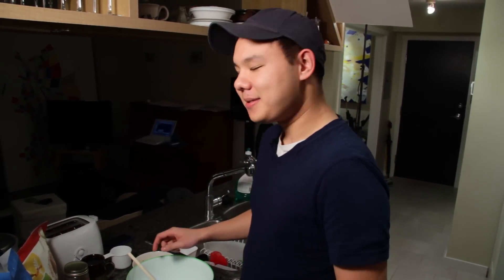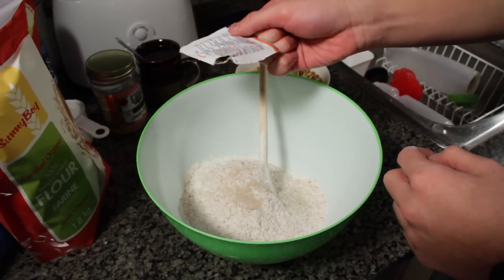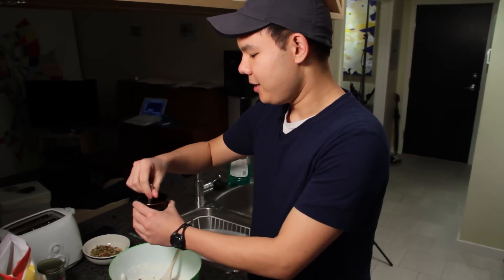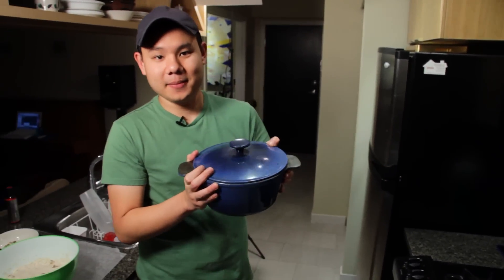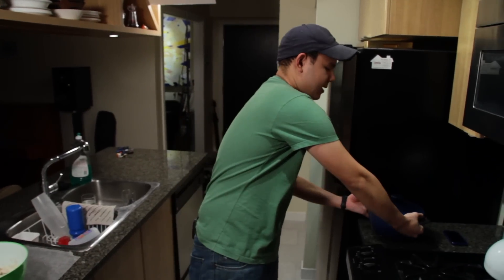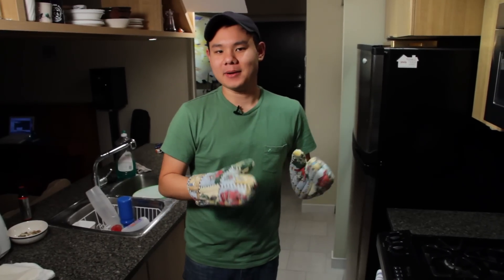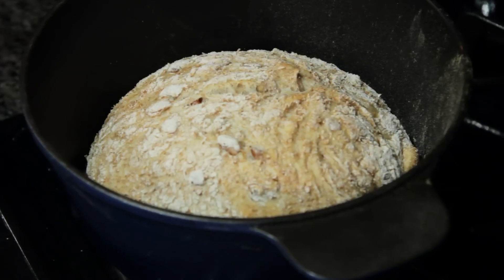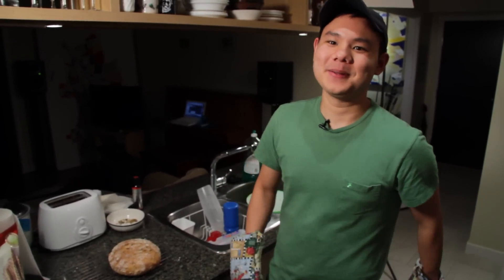Rustic No Knead Pumpkin Seed Bread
Shows how to make the "ultimate" lazy man's bread — there's no kneading involved! You simply mix the basic ingredients together and let yeast and time do their job. The result will be one loaf of tasty, crusty, artisan quality bread and one wholly satisfied baker.

This recipe uses a modified version of the No-Knead Method, popularized by Mark Bittman from the New York Times.

For the full recipe and thoughts on sustainable eating, please

Host
Tony Ho

Camera / Editing
Geoff Peters

Produced in collaboration with Birds in the House Productions